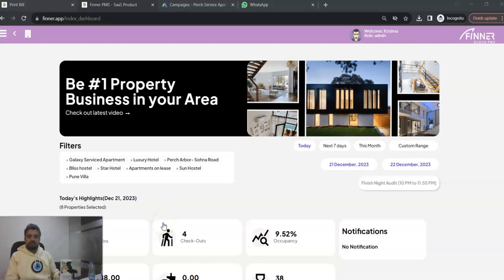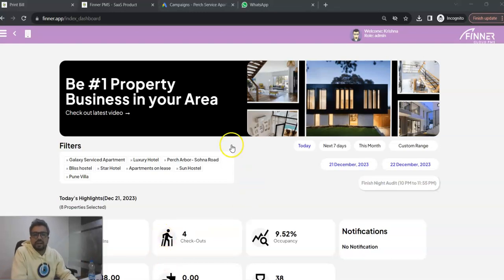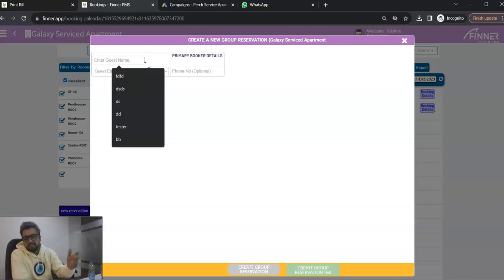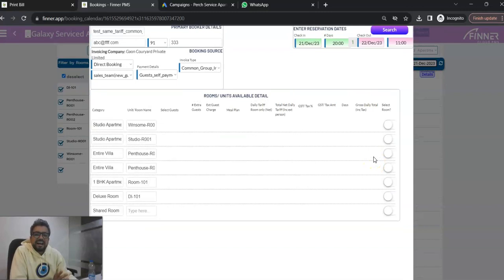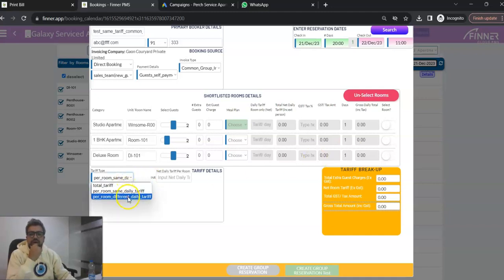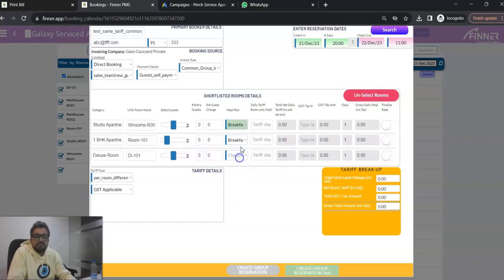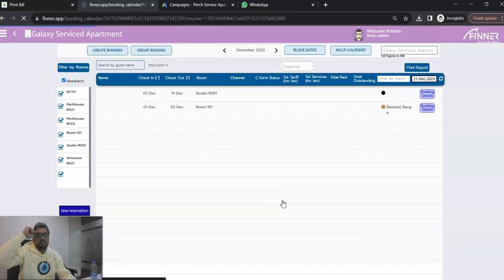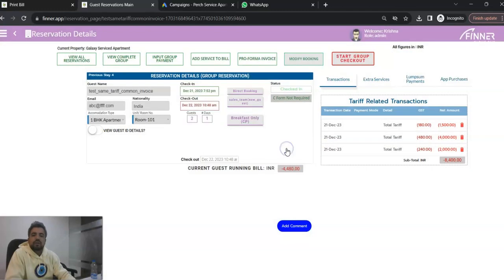Create Group Booking with common invoice & separate room rates (Finner PMS) SaaS for Property Owners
How to create a group reservation using Finner PMS system. This video will guide you in creating one booking with separate room rates & a common invoice. Finner PMS is a one stop shop property manager tool for Hotels, Service Apartments, Bnb, Rentals, Real Estate Companies and Hospitality Professionals.